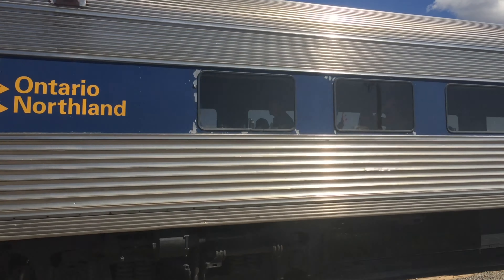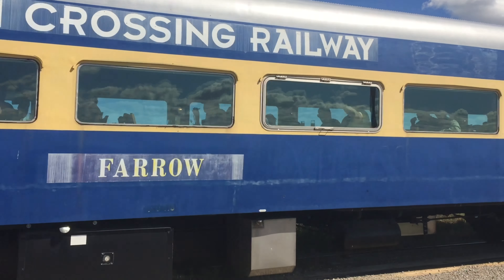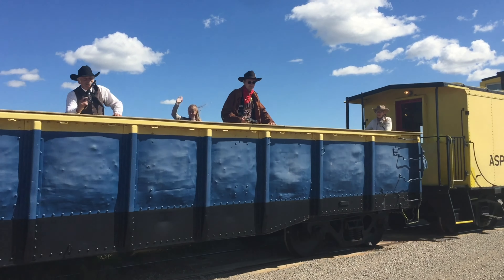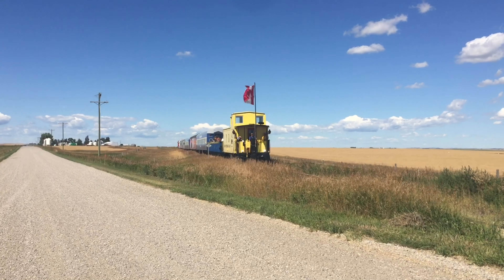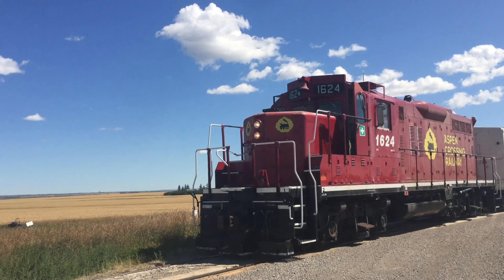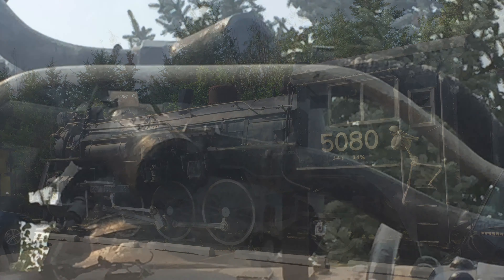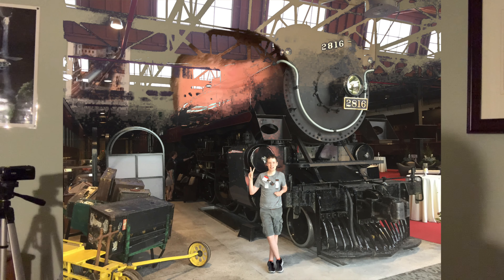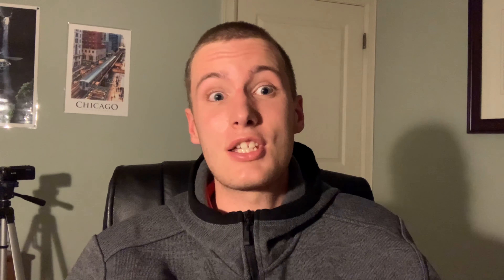Sorry I’ve been off YouTube for a while. ￼